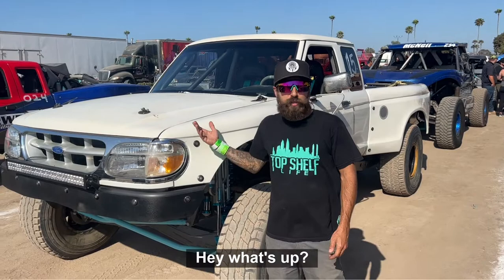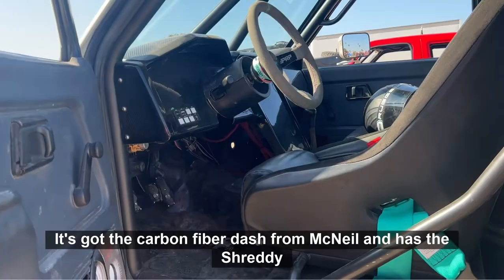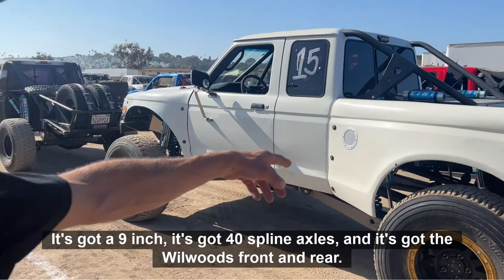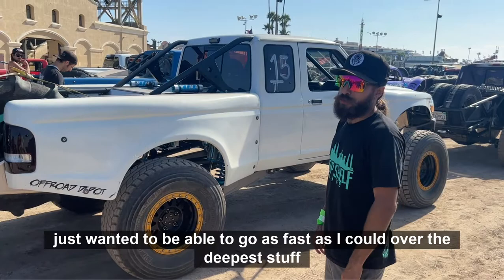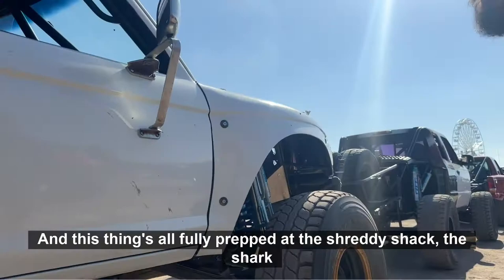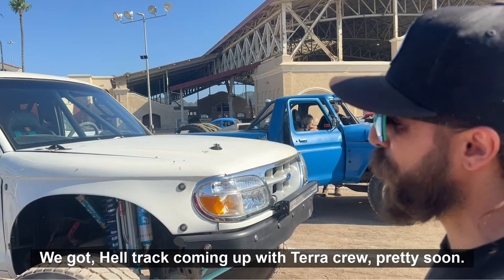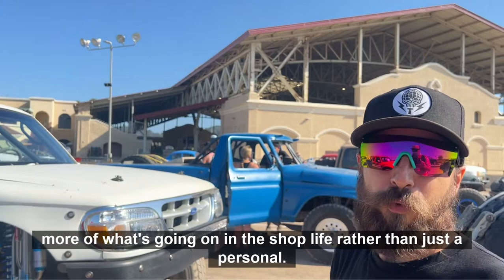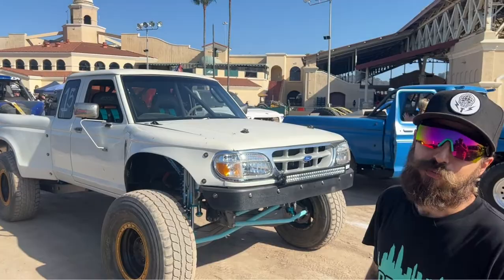Matt Darby's Super Clean Ranger PreRunner Built By Quixotic Motorsports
Off Road Xtreme gets the closeup details on Matt Darby's Super Clean 5.0V8 1989 Ford Ranger PreRunner Built By Quixotic Motorsports